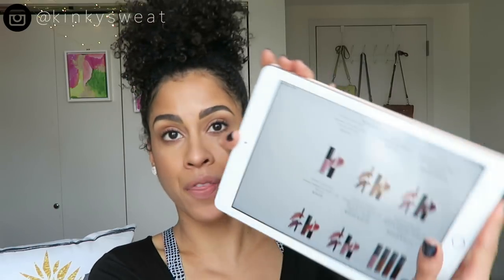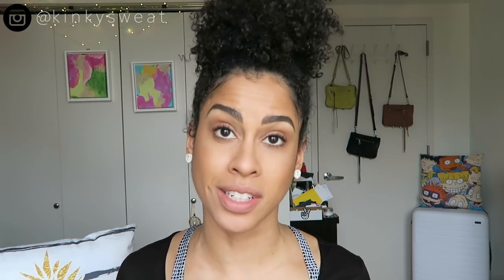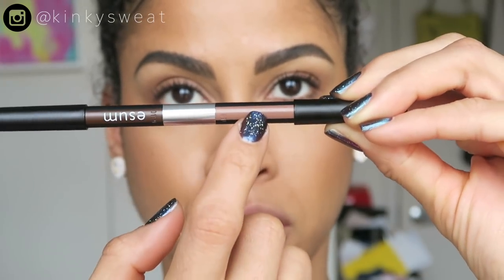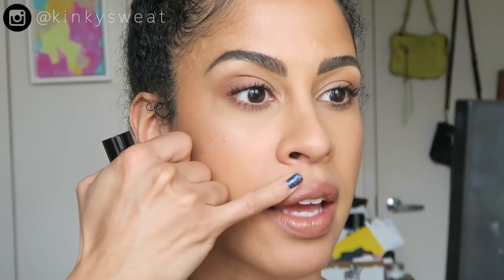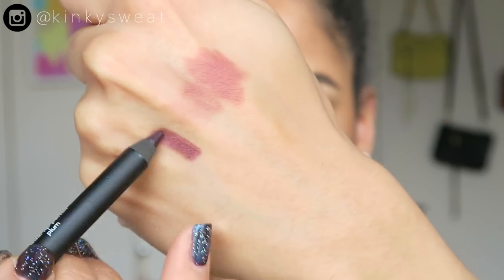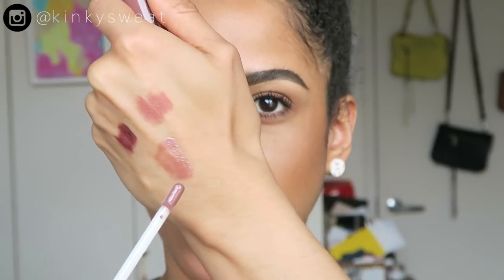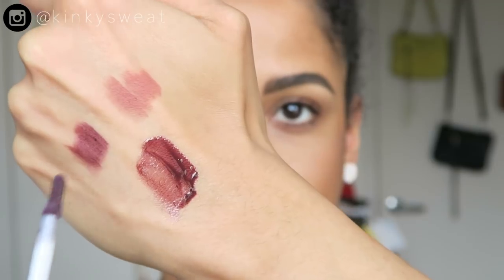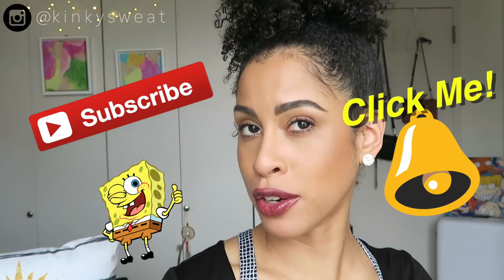VISEART - Moisture Boost Lip Shine - Swatches + Demo | kinkysweat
Hey Friends!

A huge thank you to Muse Beauty Pro for sending me the new Viseart Moisture Boost Lip Shine products and ESUM Dual Lip Liners! We have product details, swatches, and demos of all products.

A NOTE ON THE WEAR:
The lip shines apply glossy, but it wears off quickly. The texture still remains soft despite the absence of high shine. These will leave behind shine, but not necessarily gloss.

xoxo,
A

Michele Wang X ESUM Brush Set

TIMESTAMPS 👇🏾👇🏾👇🏾
Product Deets [2:12]
ESUM Nude Liner | Swatch [7:25] | Demo [8:25]
Viseart “Beignet" | Swatch [7:58] | Demo [8:50]
ESUM Plum Liner | Swatch [11:38] | Demo [11:58]
Viseart “Petale" | Swatch [11:48] | Demo [12:05]
Viseart “Fleur" | Swatch [13:54] | Demo [14:13]
Viseart “Cerise" | Swatch [15:41] | Demo [15:49]

→ VISIT ME ←

▶︎ SIGMA BEAUTY

Shop Link! 👇🏽

Nivea Water Gel SPF 50
CT Hollywood Flawless Filter “5"
Pat McGrath Skin Fetish Sublime Perfection Foundation in shades "15"
Dior Forever Skin Correct Concealers
“3N”, “2W”+ “5N"
SHISEIDO Concealer Gel Stick 401 Tan

SKIN TYPE!?
Normal/Dry

NAIL POLISH?

EARRINGS?!
Peachy Sundaze **Site will reopen Jan 30th**

🌧  p o r o s i t y: Low

xoxo,

Alicia